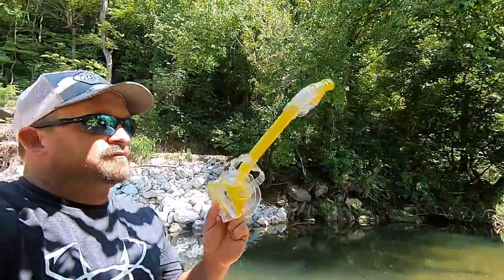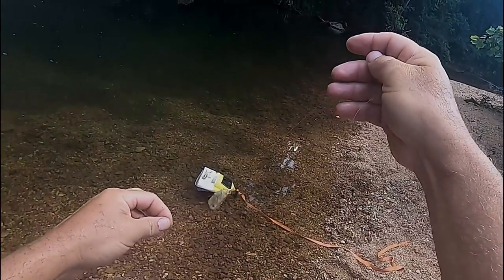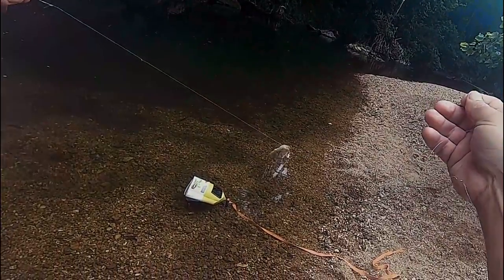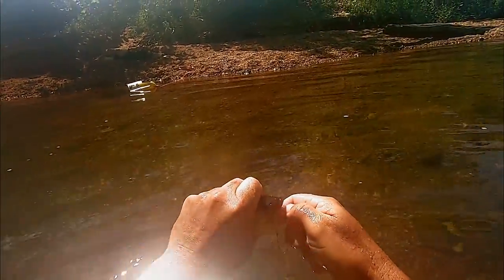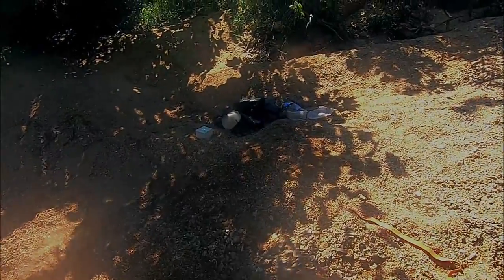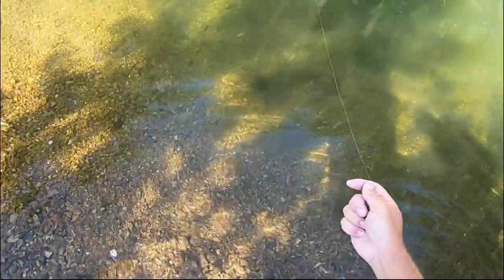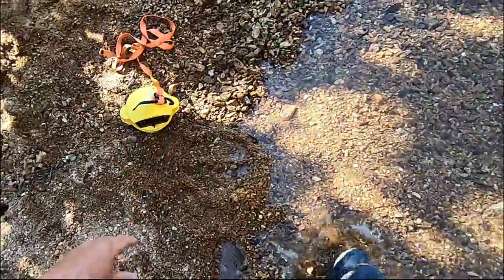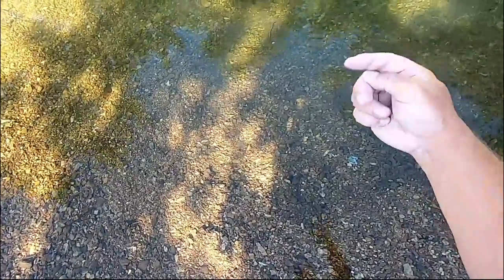How to Catch Fish Underwater Using a Cheap Snorkel (Underwater Bass Action!!!)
Dive in as I show how to catch fish underwater using a cheap snorkel set. Check out some great underwater bass action as I play tug of war with some Largemouth Bass, and catch some really feisty Smallmouth Bass and Bluegill.